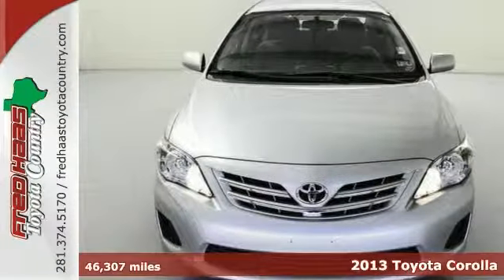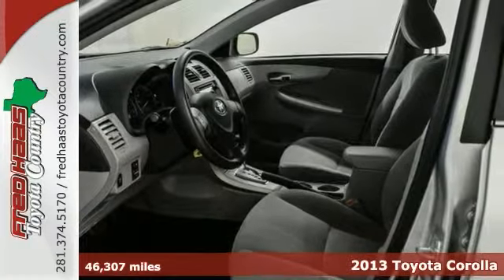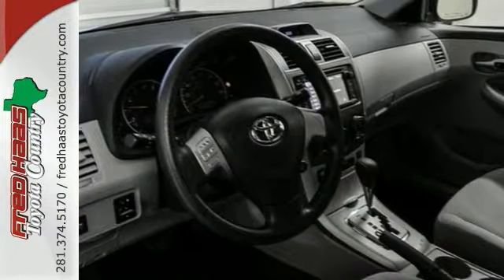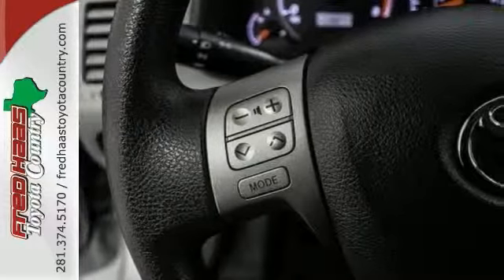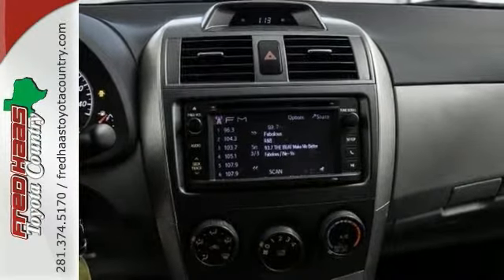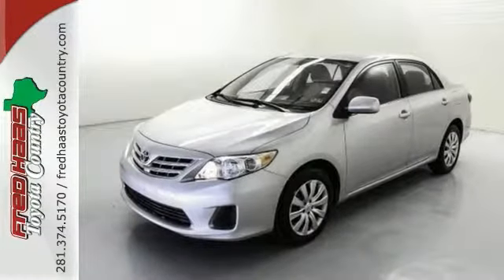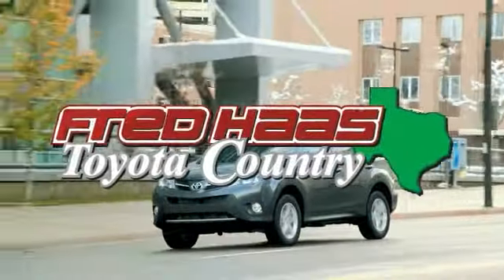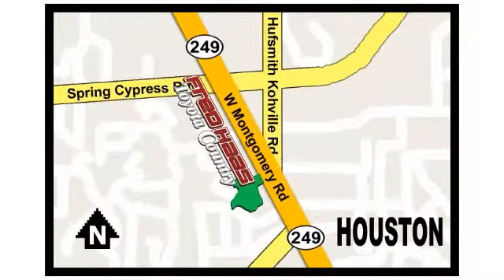2013 Toyota Corolla Houston Spring, TX DP145830P - SOLD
Year: 2013
Make: Toyota
Model: Corolla
Trim: LE
Engine: 1.8L I4 DOHC Dual VVT-i
Transmission: Automatic
Color: Silver
Mileage: 46307
Stock #: DP145830P
VIN: 5YFBU4EE1DP145830
***CLEAN CARFAX HISTORY***, ***ONE OWNER***, ***FACTORY WARRANTY***, and ***WELL MAINTAINED***. Driving delight. Judicious with every drop of gas. Has enough gusto for trouble-free driving. Cute Vehicle need a good home. Very well mannered and rarely requires feeding! :) Consumer Guide praises Corolla for its control layout, fuel economy and ride. What are you waiting for? Call or come by today! ***For a no-hassle experience contact the Fred Haas Toyota Country Internet Team to honor this special internet price *** Our commitment to customer service is second to none. We are dedicated to giving our customers the best internet buying experience possible. Our primary concern is the satisfaction of our customers. Need to trade up? We also offer one of the most comprehensive parts and service departments in the automotive industry! We are located on the south bound feeder road of S.H. 249 between Spring-Cypress & Jones Road. Just 10 minutes north of the beltway or 5 minutes north of 1960!

Address:
22435 Tomball Parkway